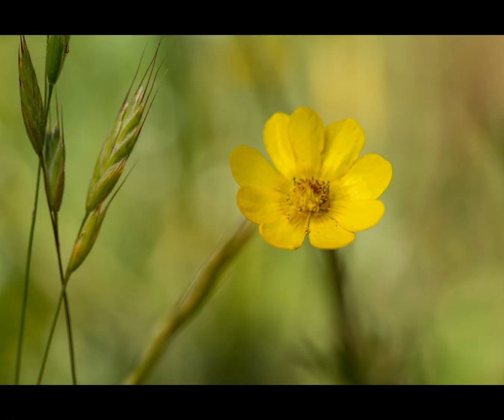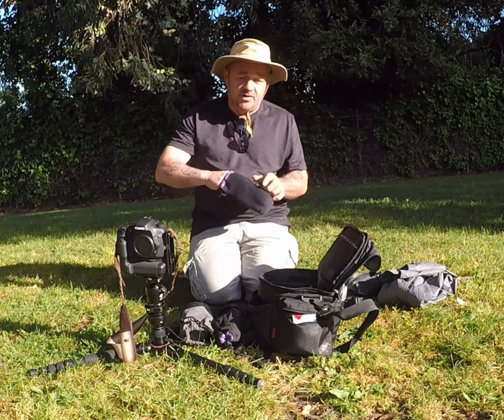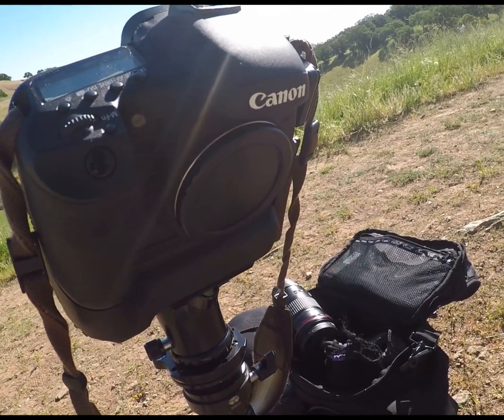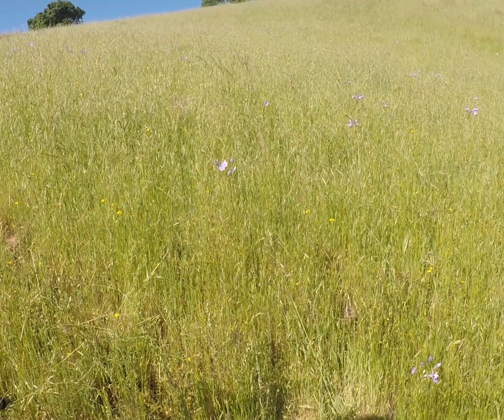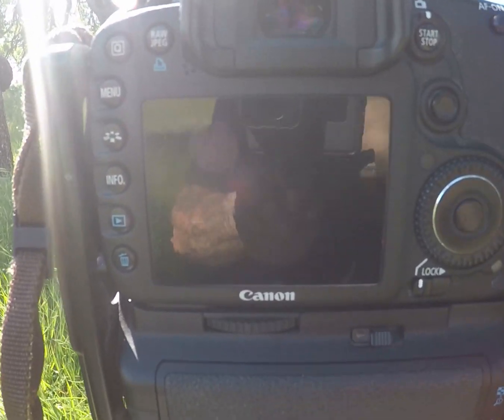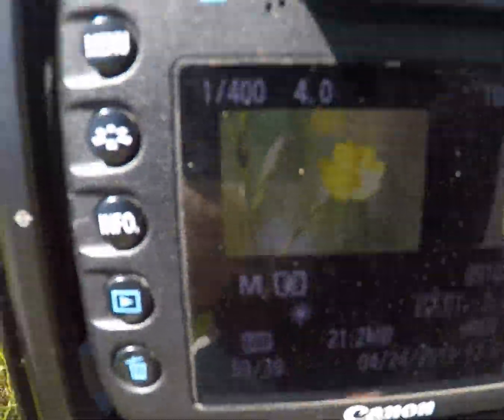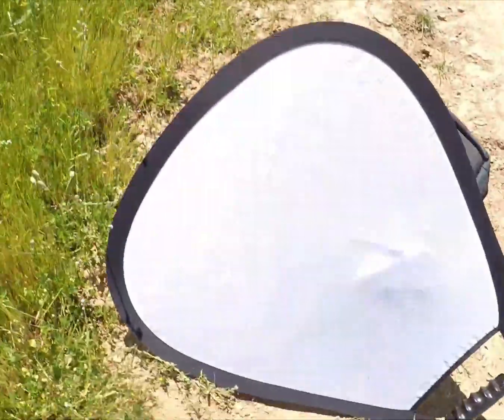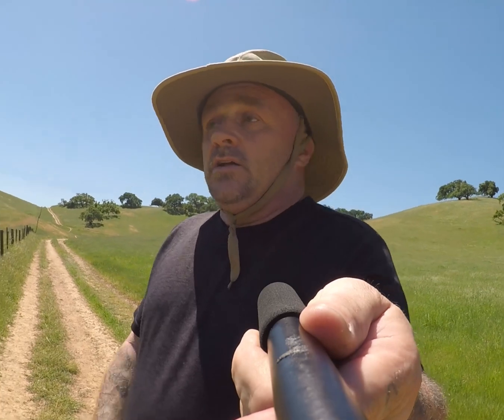How to photograph the flowers you love!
In this tutorial i will show you how to photograph the flowers you love.  Wildflowers or flowers in your garden.  I will explain to you and demonstrate how to use some basic pieces of equipment.  I will show you how to master exposure, focus and composition.  This video shows step by step examples of my wildflower photography process.  Filmed on location and during wildflower season near Pacheco California. You will walk away from this tutorial with the ability to photograph the flowers you love and consistently score awesome shots in the camera!
what's in my bag 0:40
13:04 setting up first example
24:39 second example
30:45  gear explanation and tips
33:12 third example
38:17 fourth example
46:12 fifth example